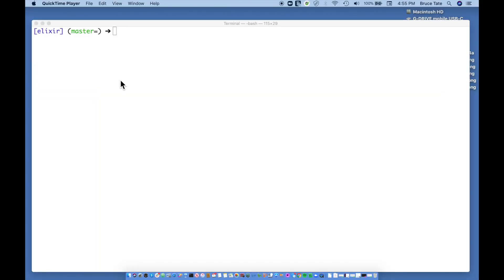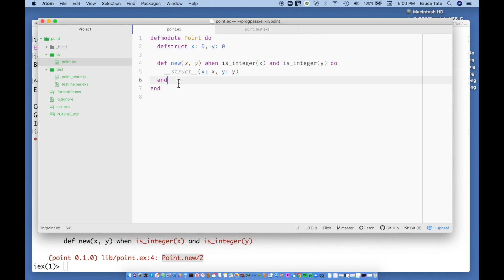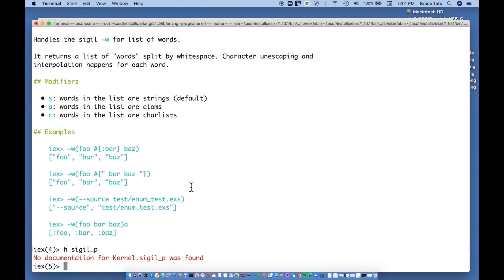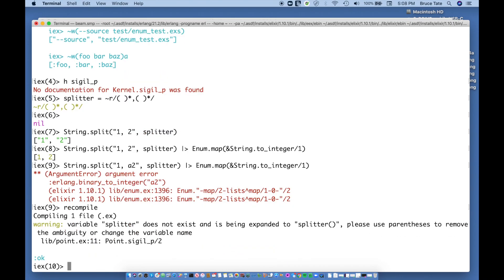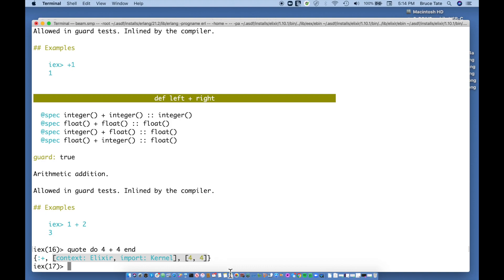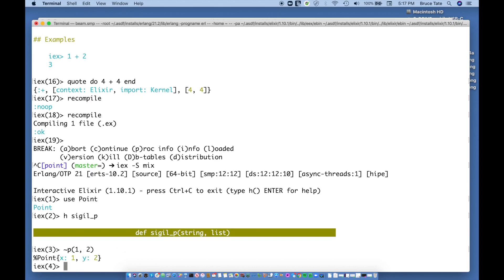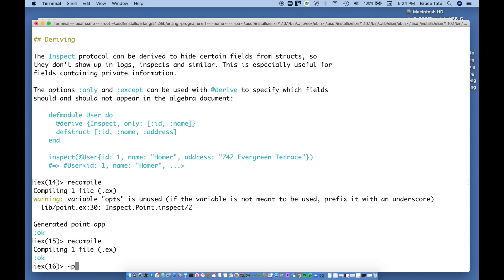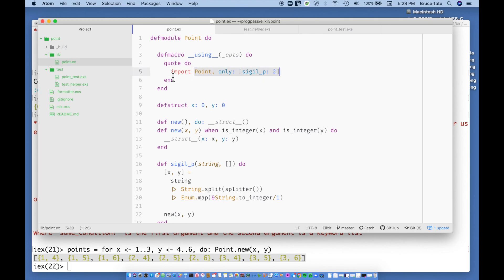Programmer Passport: Elixir 8 - Putting It All Together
In this video, we finish off the most comprehensive Groxio language yet, Elixir. Bruce puts together a sort of capstone project, a piece of code that ties together the work we've done in Elixir. We introduce concepts that make APIs clean and interesting. We also mix in some protocols, sigils, and tie it all together with a `__using__` macro.

We offer science-backed, guided programming lessons to unlock your potential. Each Programmer Passport course is 8 weeks long. Every two weeks you will receive a chapter or two of an ebook, instructional video,  projects and exercises and curated links to put your new learning into practice.  Ebooks are edited by the folks at the Pragmatic Bookshelf! More details and sign up at Grox.io.